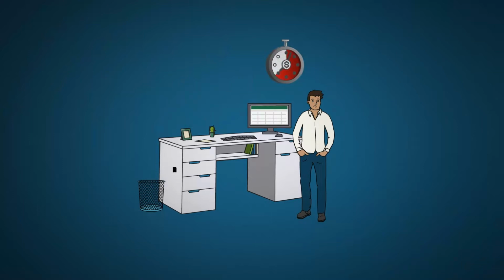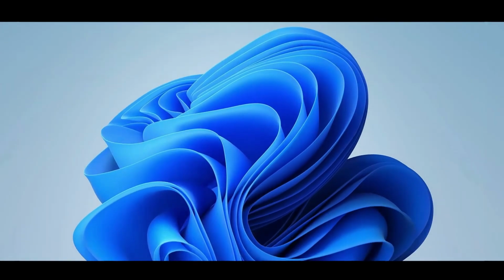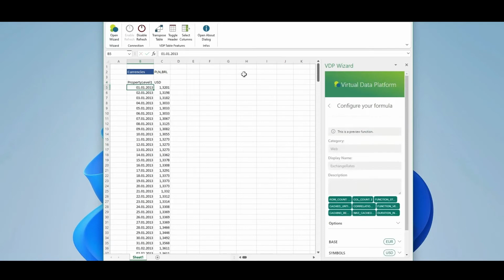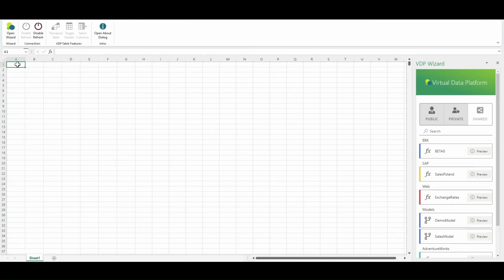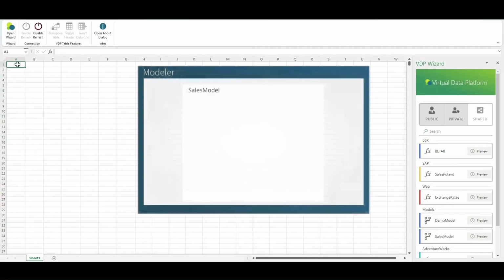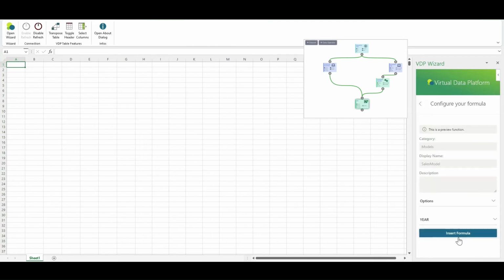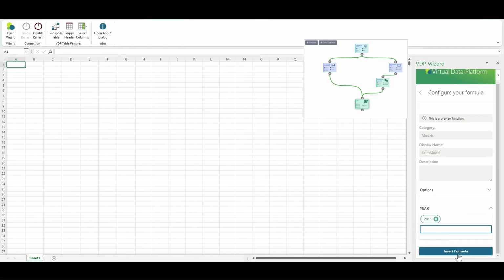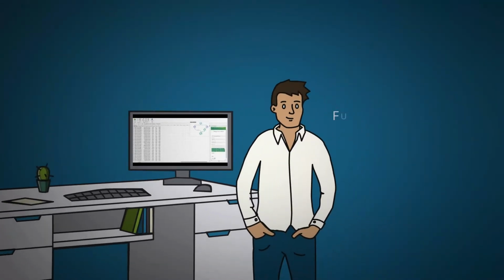Virtual Data Platform Excel Add-In | Connect to Your Data Directly from Microsoft Excel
Learn how to get data from any data source to Microsoft Excel using the Virtual Data Platform Excel Add-In.
Virtual Data Platform empowers you to connect your analyses and reports in your preferred client-tool directly to your data without any data persistence.